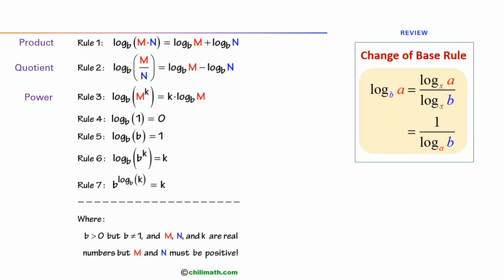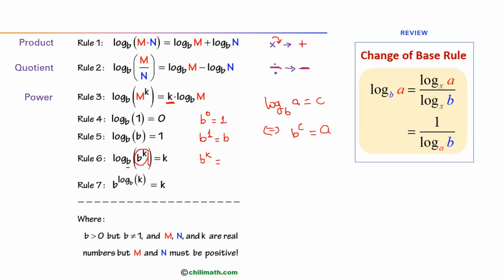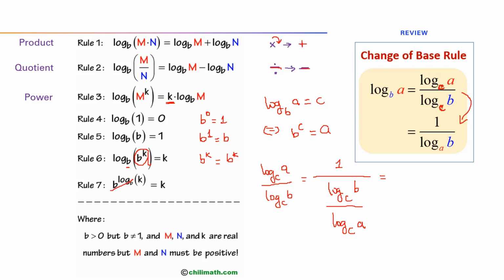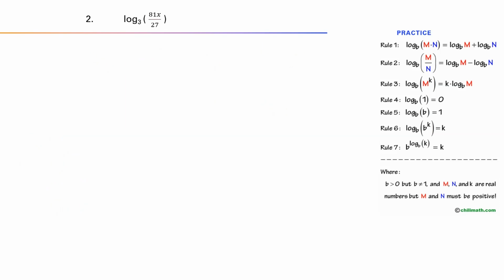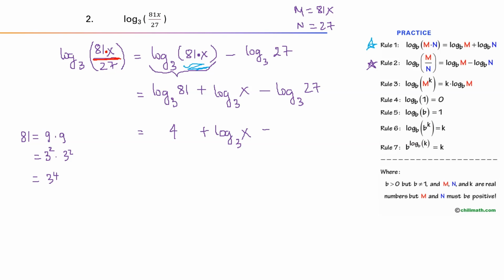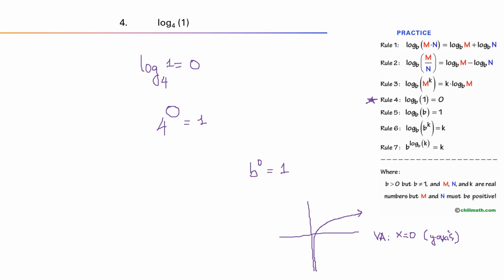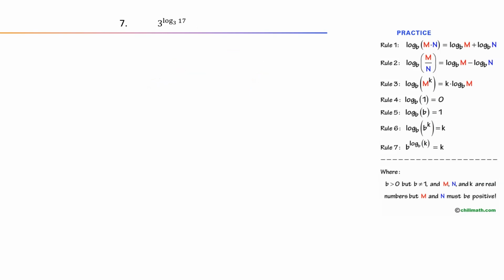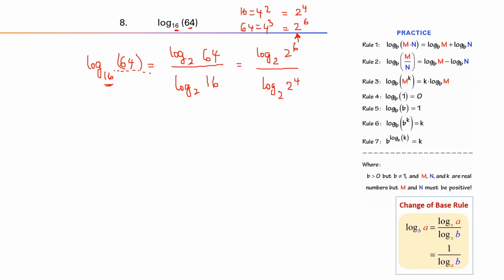Week 13 - Properties of Logarithms